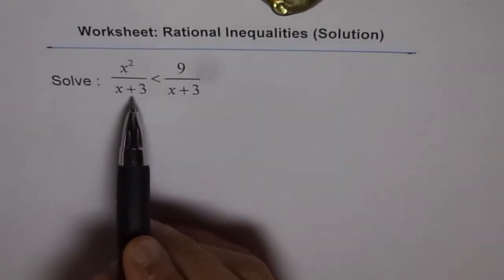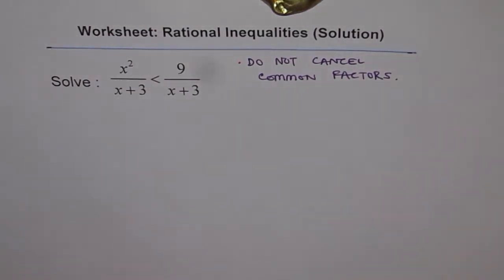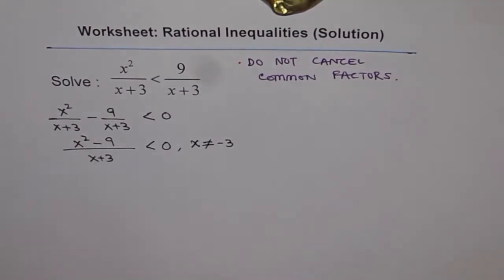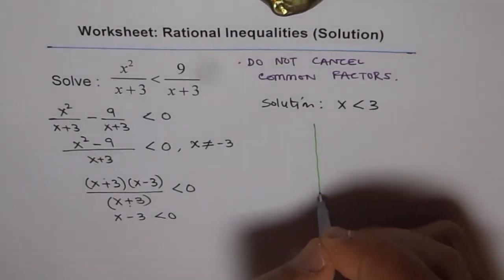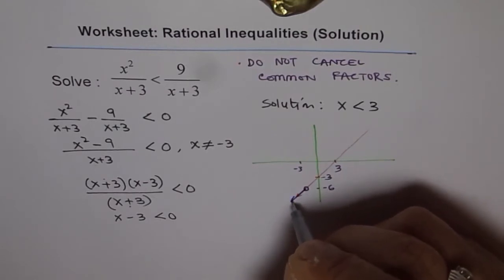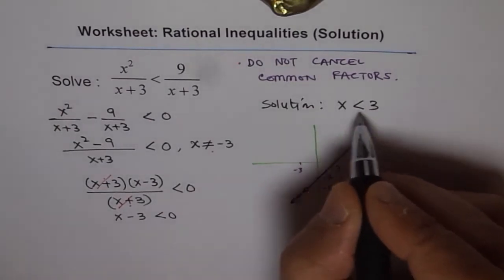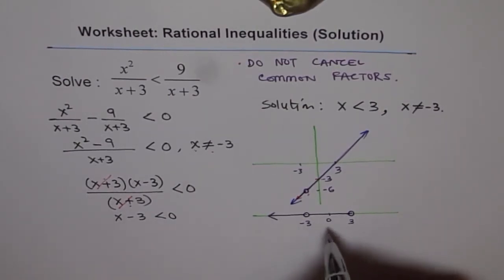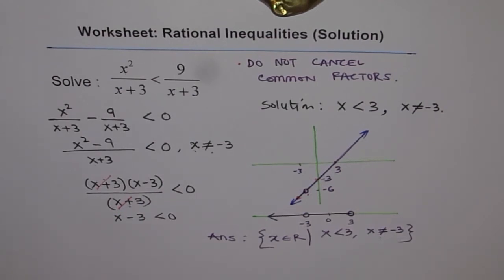Rational Inequality Worksheet Q1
Rational Inequalities Playlist Rational function, R(x), is of the form P(x)/Q(x) where Q(x) is not equal to 0 and both p and q are polynomials. Reciprocal of a function may not be a rational function.